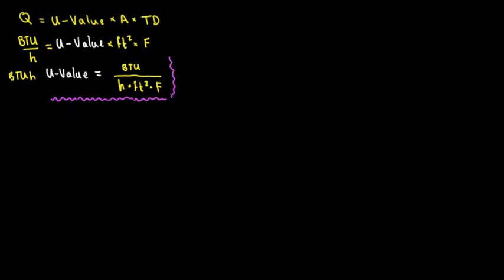U-Value, R-Value, K-Value, UA Value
In this video we talked about the most essential thermal parameters for heat load calculations.
U-Value = Thermal Transmittance
R-Value = Thermal Resistance
K = Thermal Conductivity
UA= Thermal Conductance

We also emphasize on the units since at time there is some misunderstanding with btuh and but/h. Technically the units are in but/h but different programs and show their unit as BTUH which also works but as long as we keep in mind we are talking about Heat Flow.